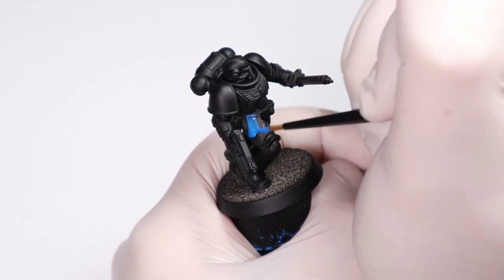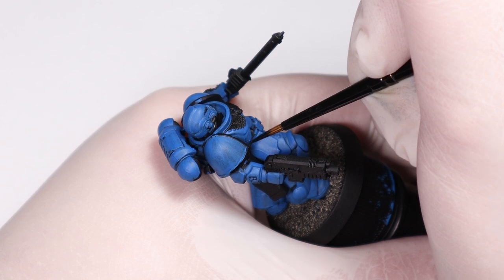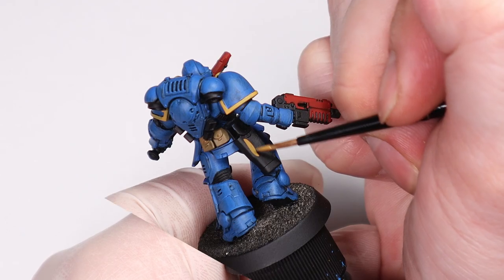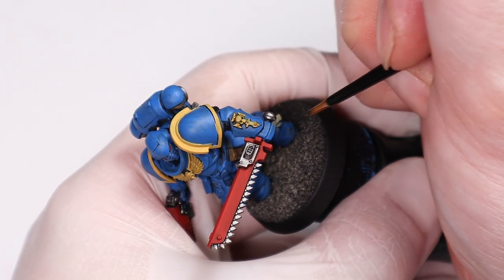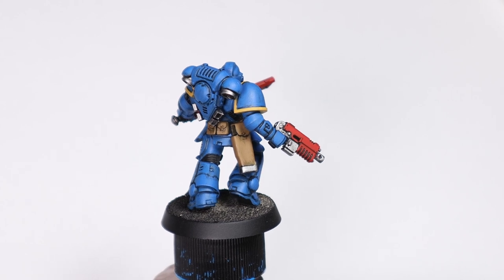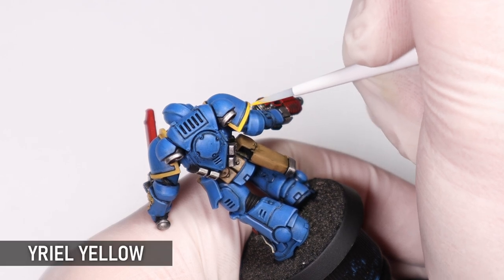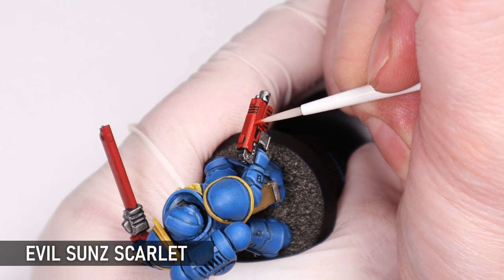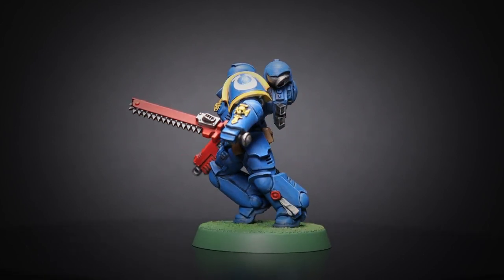Painting Ultramarines like it's 1993!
Warhammer 40,000: How to paint a Primaris Space Marine (Ultramarines Chapter) with Retro 90's Energy!

This colour scheme is inspired by the cover art of the 2nd Edition Space Marine Codex released in 1993, some might say the glory years of GW!

Wet palette and other important hobby supplies

CHAPTERS:
Coming soon

Some of my influences in creating these videos come from amazing creators like Mezgike, Goobertown Hobbies, Vince Venturella, Squidmar Miniatures and Miniac. Be sure to check out their channels if you haven't already!